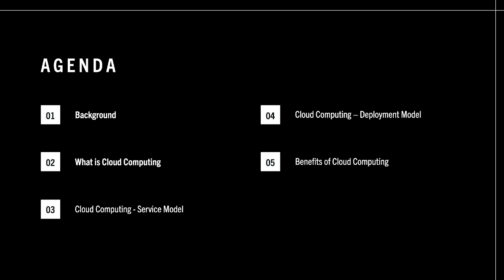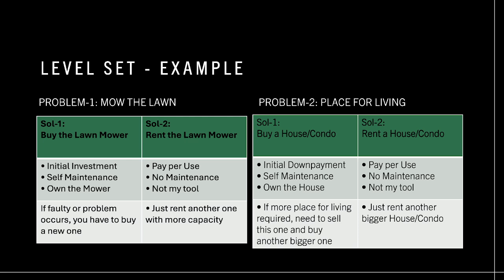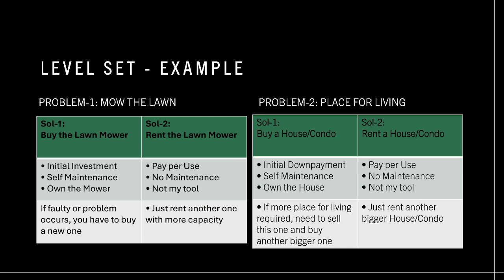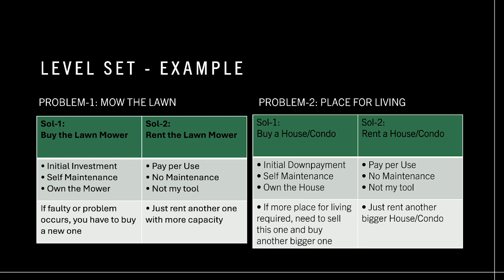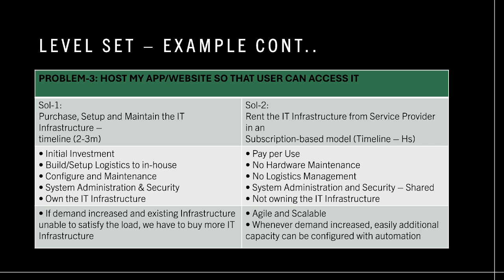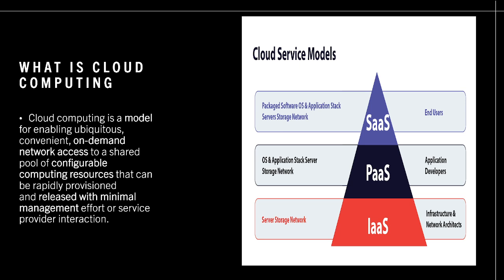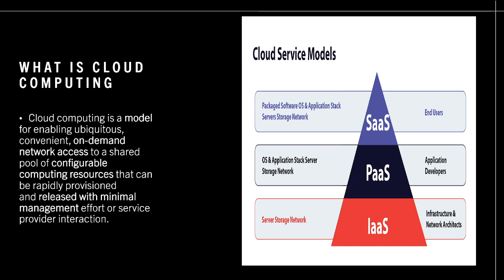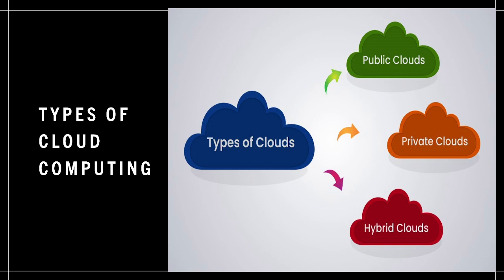Cloud Computing & DevOps 1st Lecture 2025